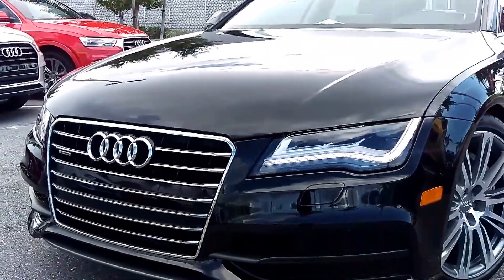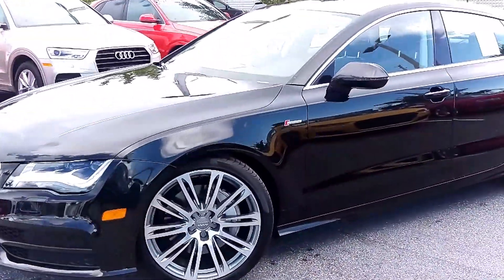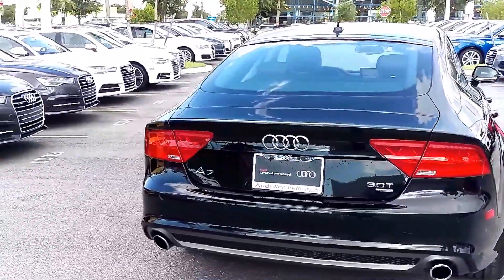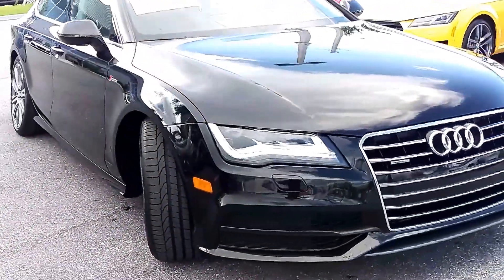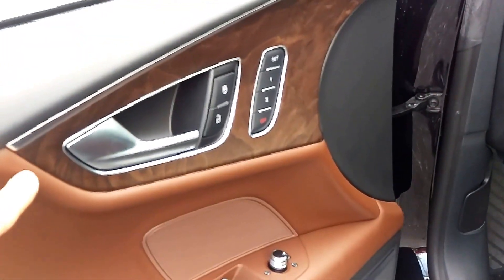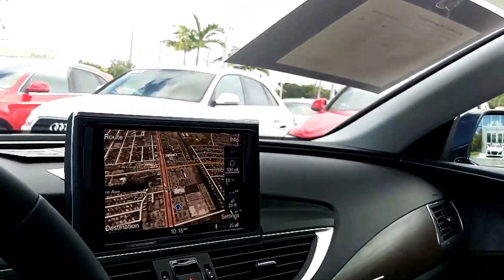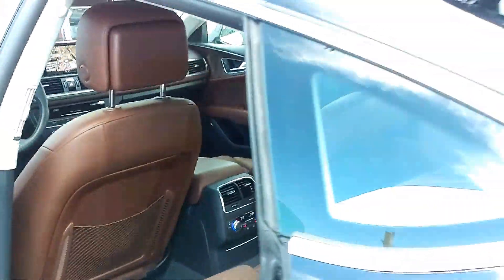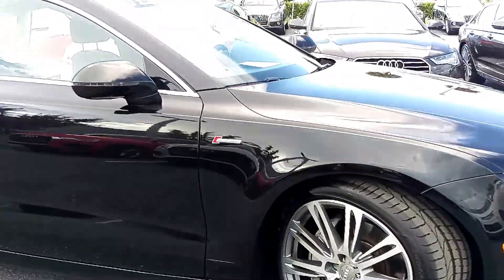2013 Certified Audi A7 Prestige quattro at Audi West Palm Beach!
Just 12,309 miles on this stunning example! 1- owner CPO (warranty through 3/13/2019 or 100,000 miles), 2 new tires, 4-wheel alignment and 25,000 mile service just completed! This beauty needs nothing but a great new home!! Market priced at $47,955+++!

Original MSRP of $71,545 - Phantom Black Pearl over Nougat Brown
Prestige (S line, 4 zone A/C, Ambient lighting plus w/ LED, Bose sound system, Front seat ventilation,  Audi adaptive light & cornering light), 20" Sport package (20" wheels, sport suspension and 3 Spoke sport steering wheel), Full LED Headlights, Side Assist and Warm weather package!!